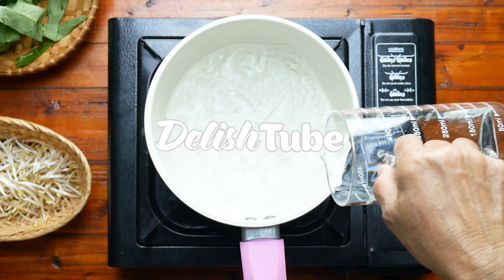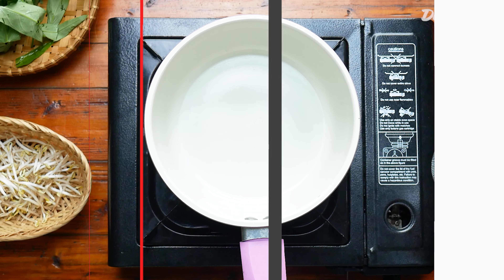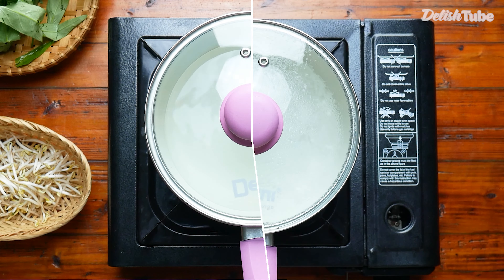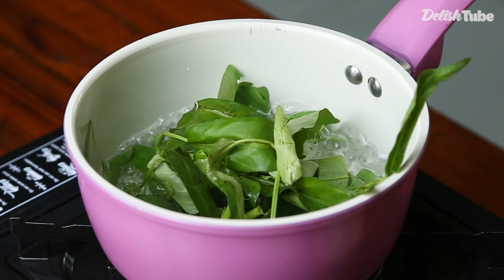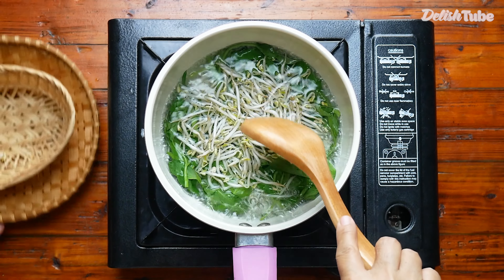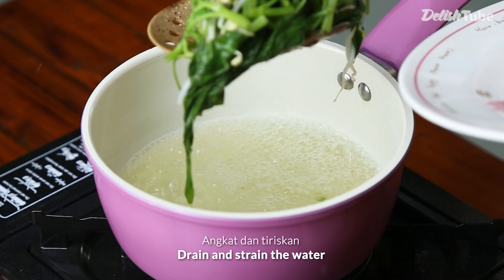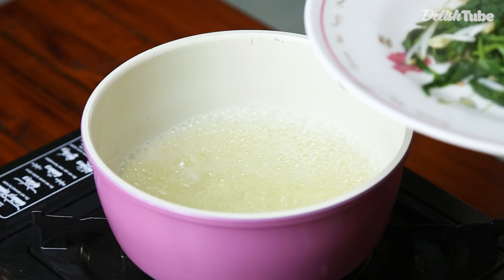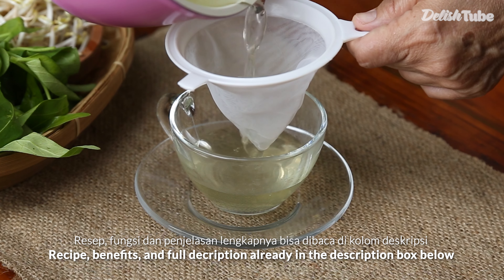BEST HERBAL DRINK to Help You SLEEP BETTER‼️ | BEAT INSOMNIA | SLEEP TONIC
NATURAL SLEEP WELL TONIC TO REMOVE YOUR SLEEP PROBLEM AND INSOMNIA
Ingredients:
35 gr Mungbean sprouts
35 gr Water spinach
500 ml water
Methods :
1. Boil water and add the mungbean sprout and water spinach boil at low heat at about 2 minutes
2. Drain and drink when the tonic is warm, divide two and drink 2 times a day  best time is at noon and night  after dinner hours
3. Drink regularly and your sleep problem will go.

⚠️NOTES:
*Water Spinach (ipomea aquatica) contains alkaloids which can produce a sedative effect and trigger drowsiness
content of vitamins A, B1, C and. Vitamin B1 has the ability to help maintain the nervous system and muscles to stay healthy, and maintain normal heart function. Thus if a deficiency of B1 causes anxiety, sleep disturbances, and mental disorders.
*Mungbean Sprouts contains vitamin C and Bioflavonoids
Bean sprouts contain bioflavonoids that can protect the body from stress, sprouts can help increase melatonin levels so you can wake up comfortably.

See Our behind the Scene and other video at